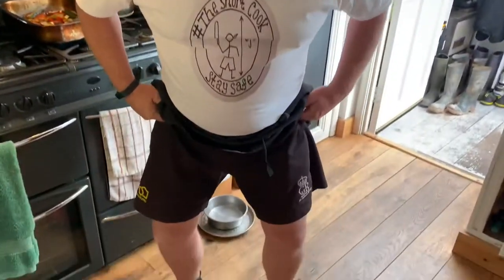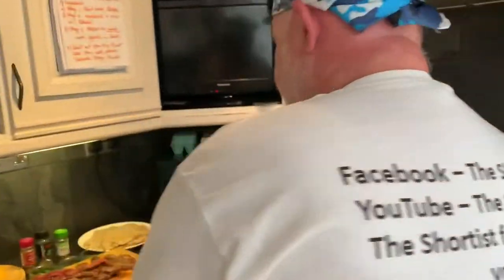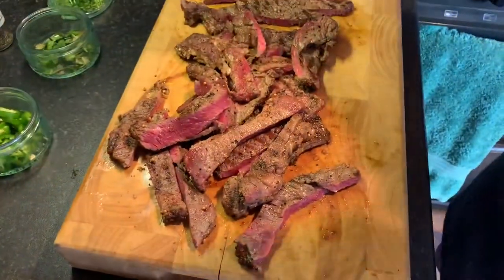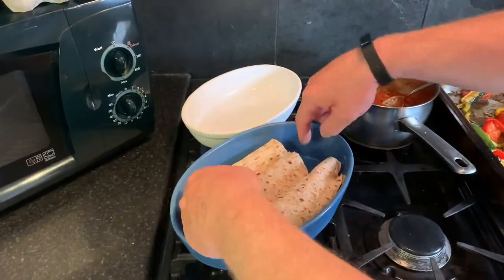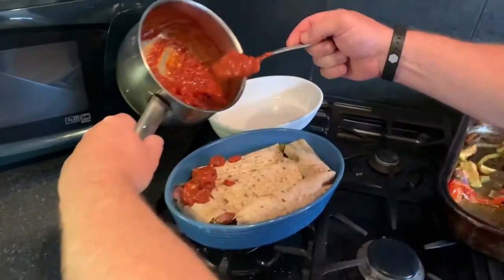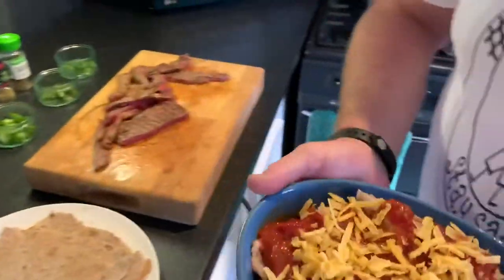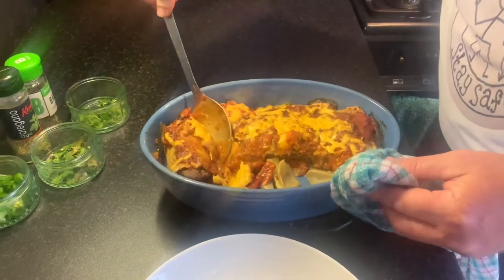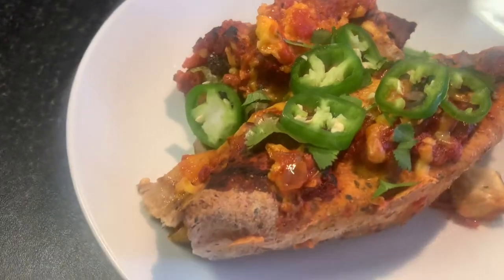Mexicanish Enchiladas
The Short Cooks Take on a delicious Mexican meal. Short Out From The Short Cook!